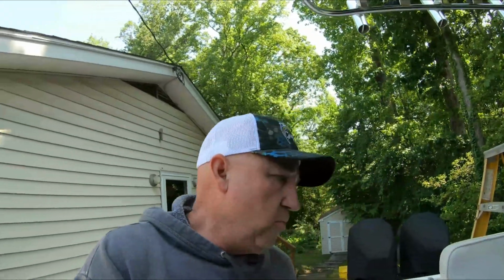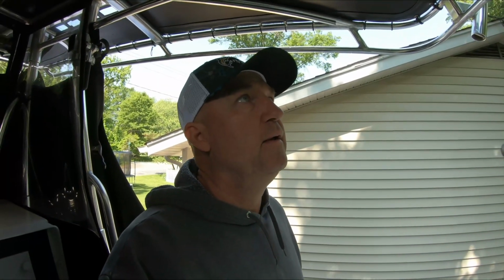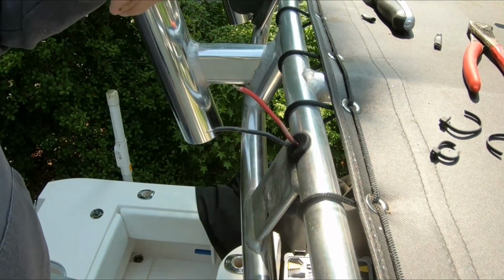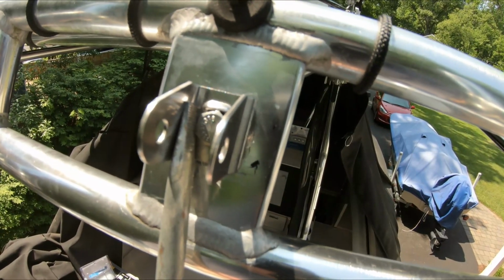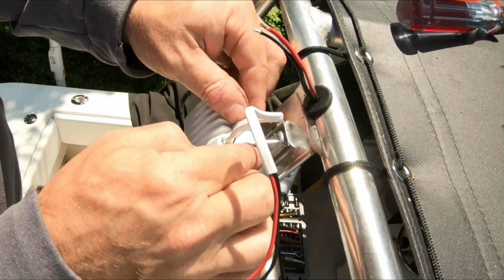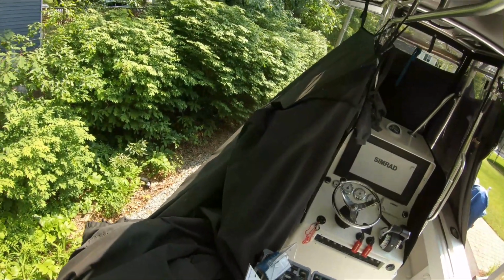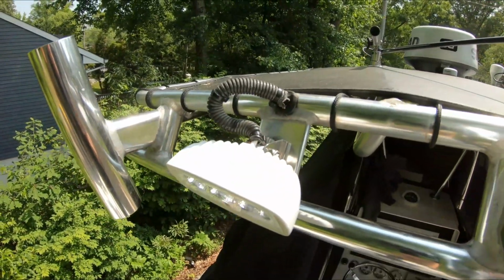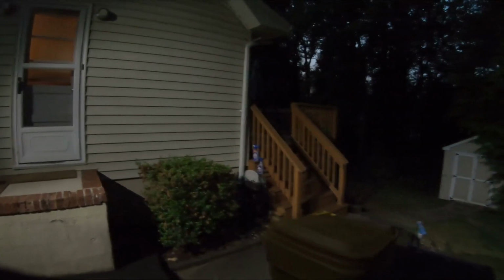LUMITEC LED SPREADER LIGHT INSTALLATION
How to Video on installing the Lumitec LED Spreader Lights. These lights are awesome, and easy to install. 1000 Lumens, Sealed housing and made in the USA!
Lumitec LED

Sopoby Heat Shrink Connectors